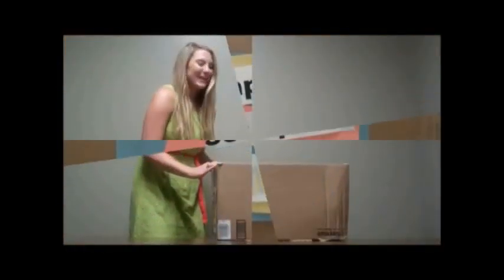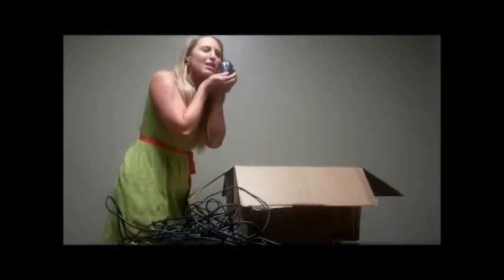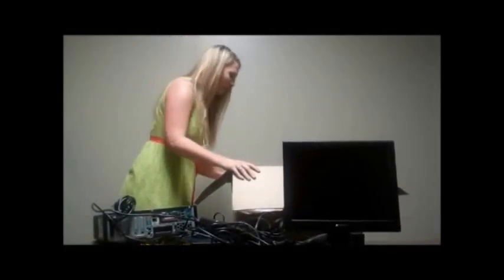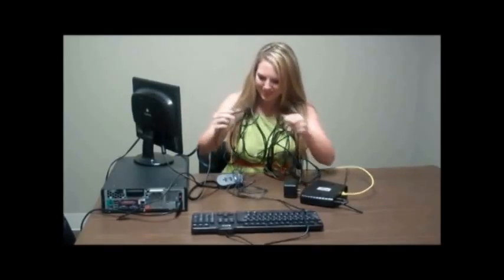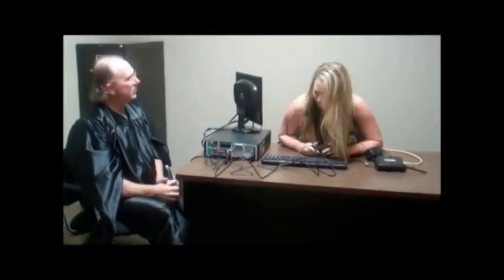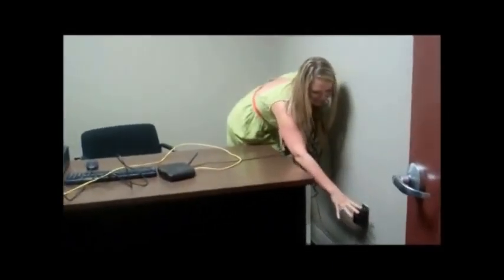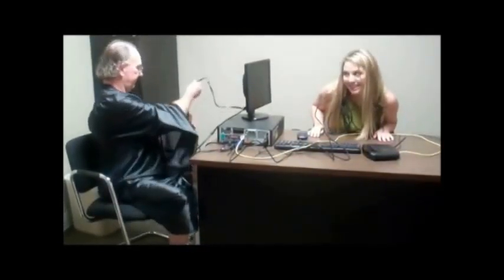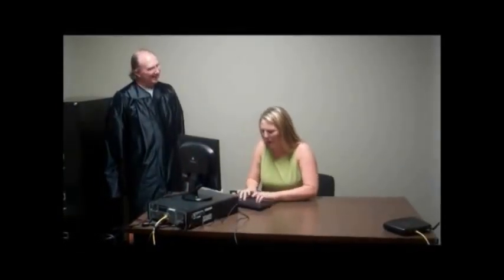Computers for Dummies: ASU- Mountain Home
Mr. Howard's Intro to Computers Class at Arkansas State University-Mountain Home. Spring 2012.